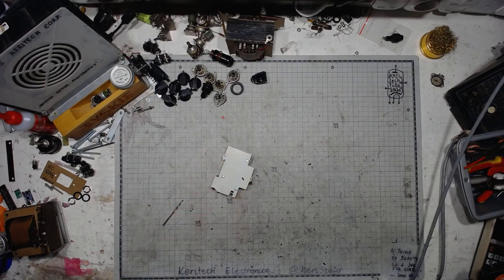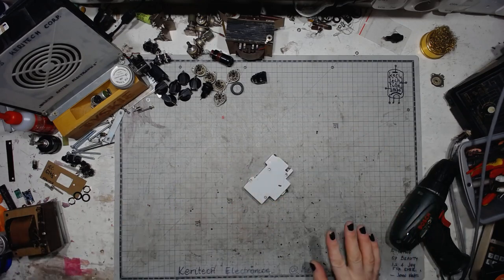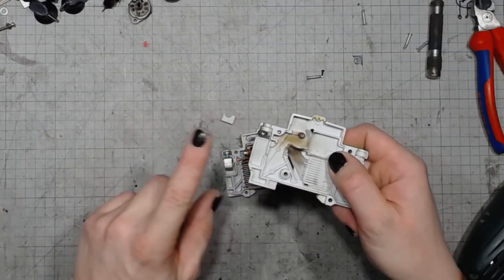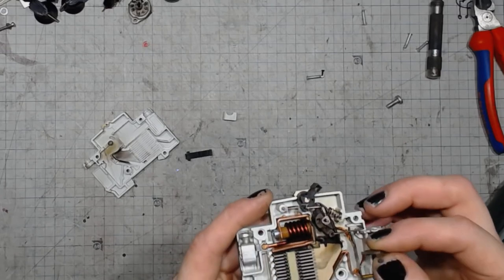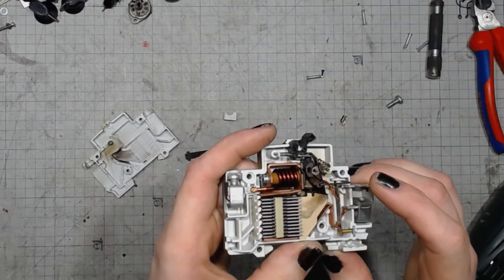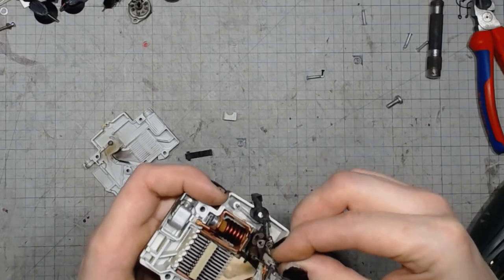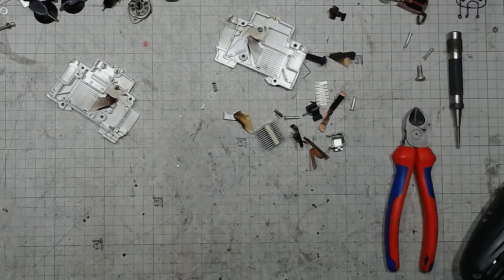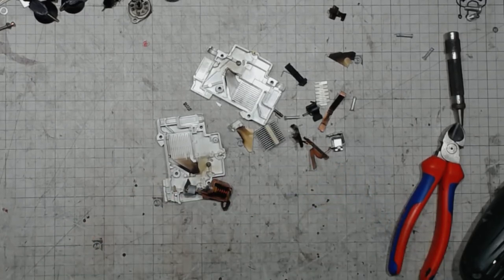Dead Miniature Circuit Breaker Dissection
A quick teardown video of a damaged miniature circuit breaker (MCB), made by Fael in the 1990s. Discombobulate to destruction!